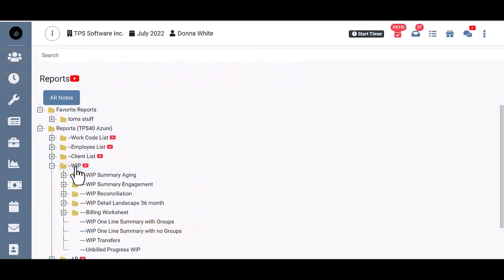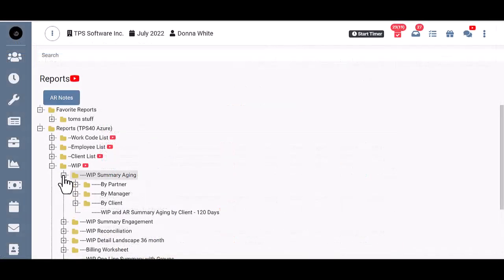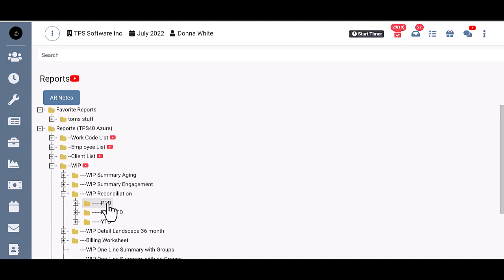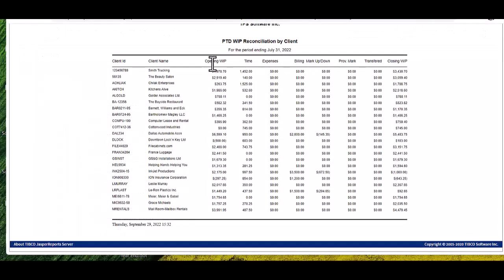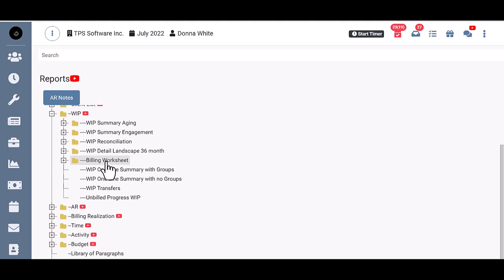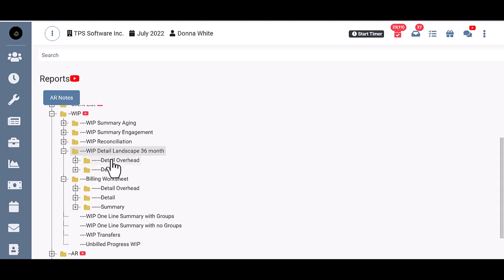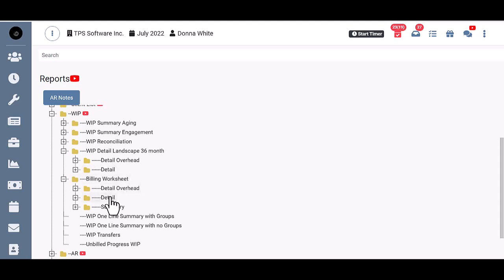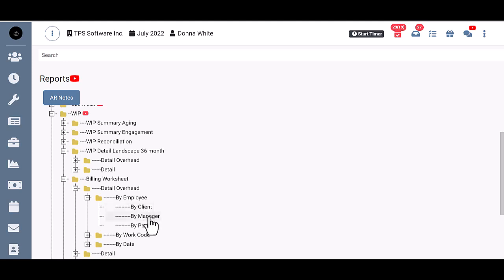Reports: WIP - TPS Cloud Axis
WIP reports track unbilled work in progress transactions. The WIP Summary, WIP Detail and Billing Worksheet reports are crucial for monitoring unbilled work and are especially useful during the pre-billing process. Additionally, WIP Reconciliation reports track WIP activity for the current period, showing Opening and Closing WIP totals for the period-to-date or fiscal year-to-date.